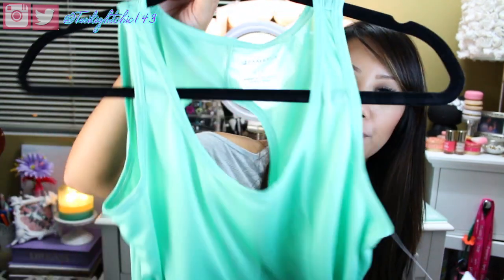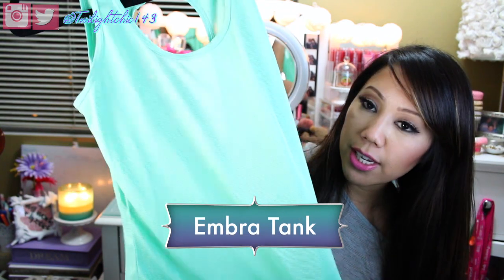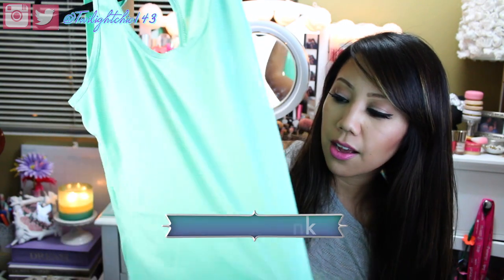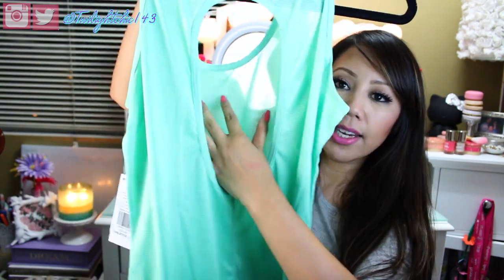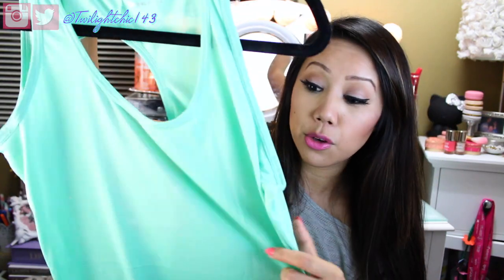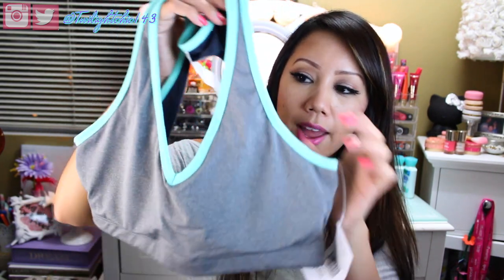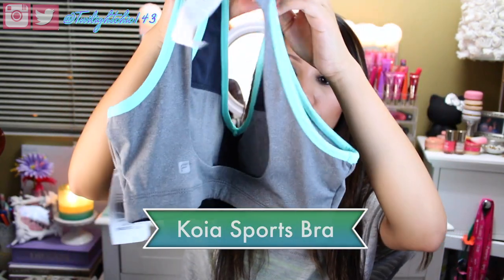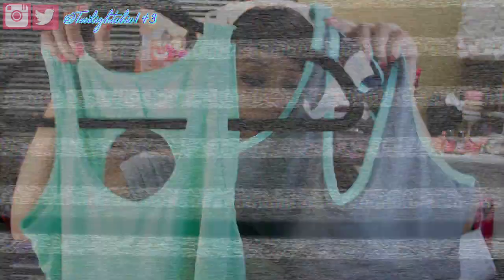Fabletics July Picks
Hi Lovelies! First of all please excuse the lighting...my ring light broke : (
 I finally decided to jump back on the work out wagon (when we get back from vacation) and of course what better to start with some new work out apparel form Fabletics.

xoxo,
Tin

Items Mentioned:
-Embra Top Mint Julep size small
-Koia Sports Bra Heather Grey size small
-Lima Pants black size small

Song: Yous A Showday

♡♡♡SHOPPING LINKS♡♡♡
JustFab: Shoes, bags, apparel & accessories

♥__♥ FTV:THE ITEMS SHOWN IN THIS VIDEO WERE SENT TO ME FOR REVIEWING PURPOSES.